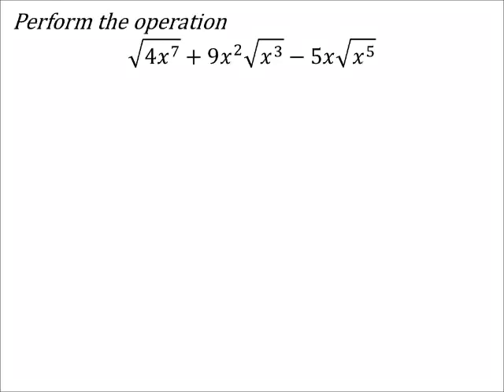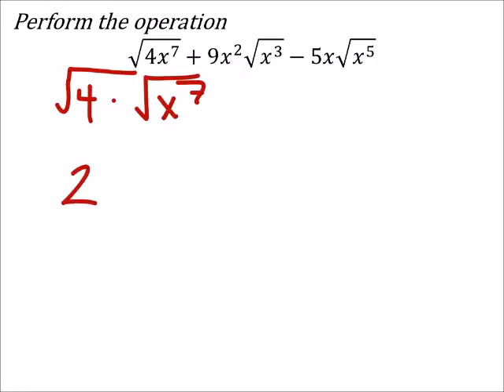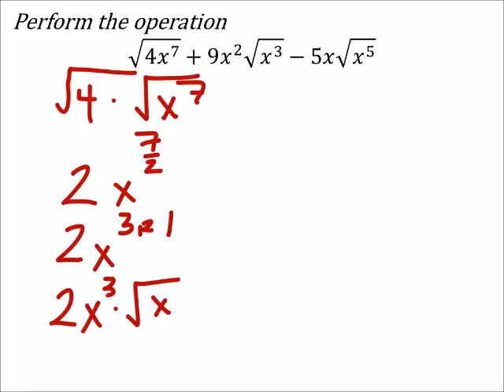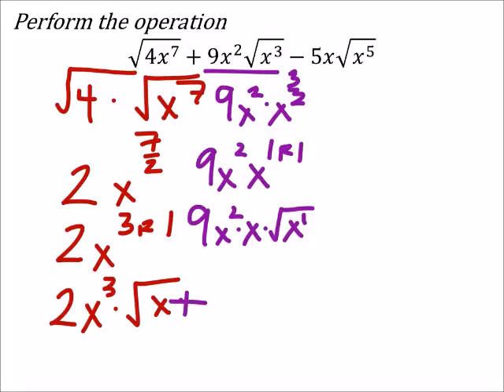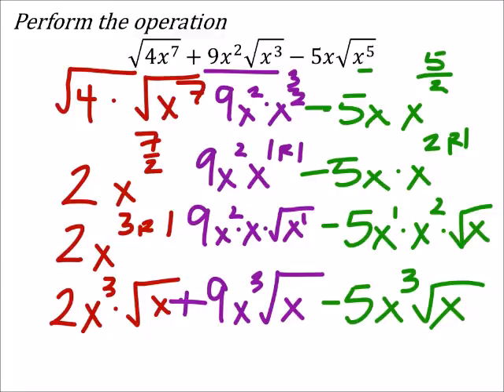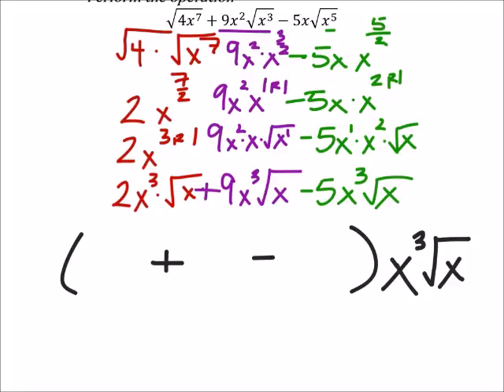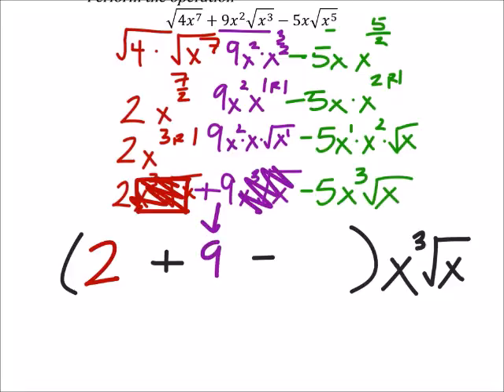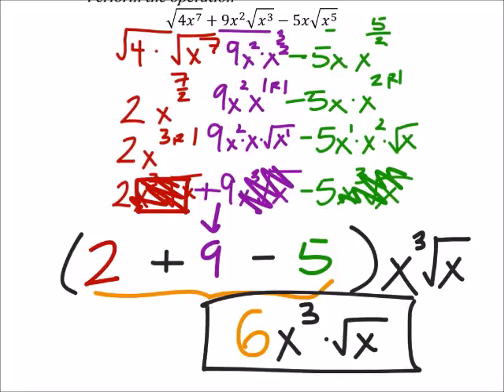How to Combine Like Terms with Radical Expressions (a MATH 1010 Problem)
The problem:
Perform the operation
√(4𝑥^7 )+9𝑥^2 √(𝑥^3 )−5𝑥√(𝑥^5 )

The solution: